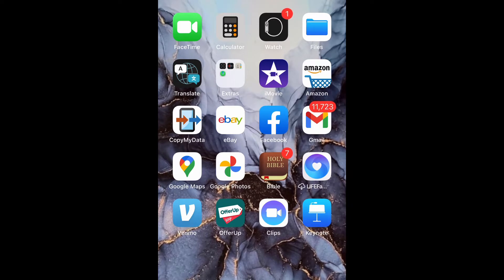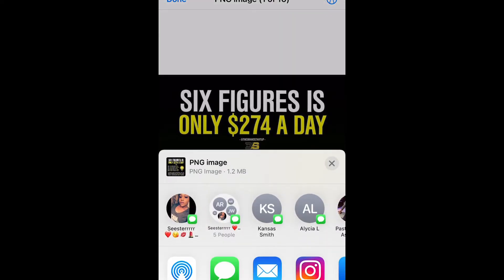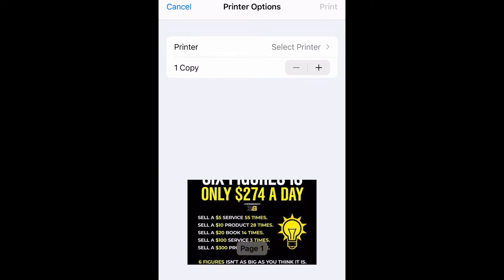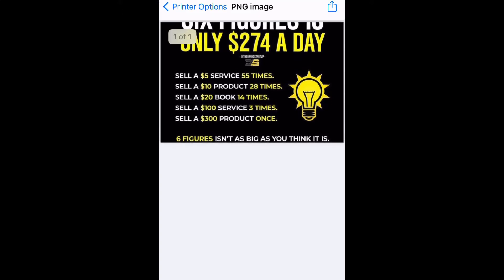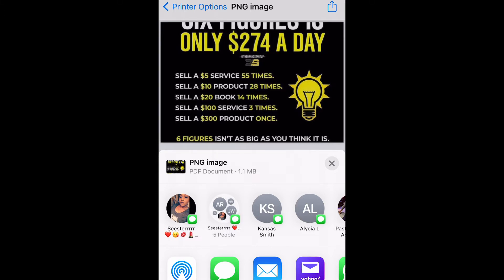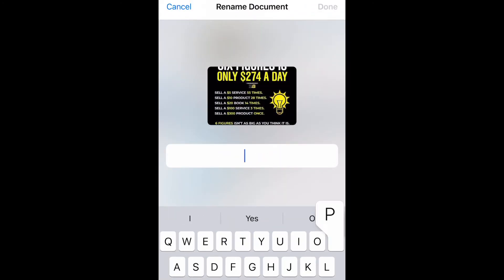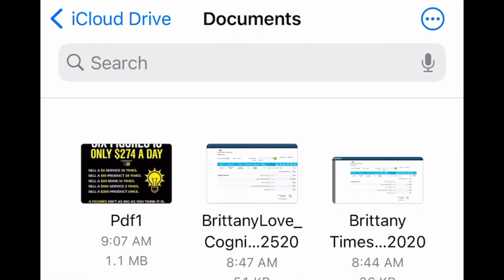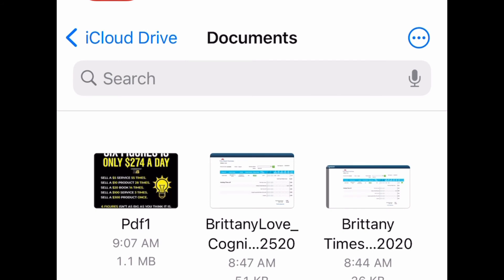How To Convert File To PDF iPhone 12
In this video I show you how to convert a file to a PDF document on iPhone 12 and iPhone 12 pro.